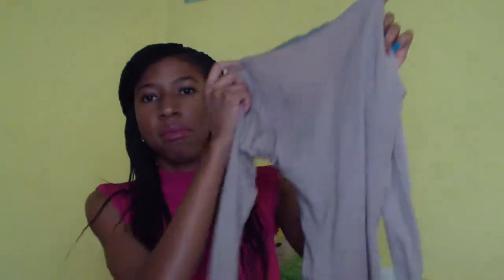My winter favorites 2015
Hi guys, hope you had a lovely week. Here's some of the stuff that I've been using and enjoying this winter.